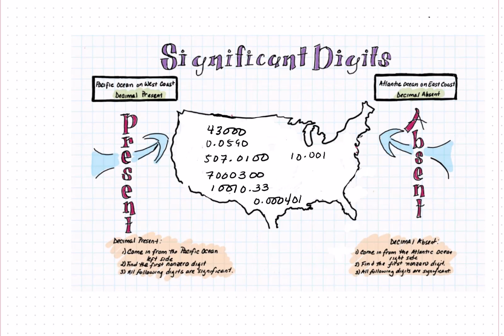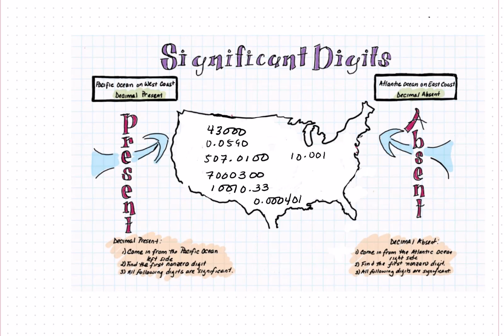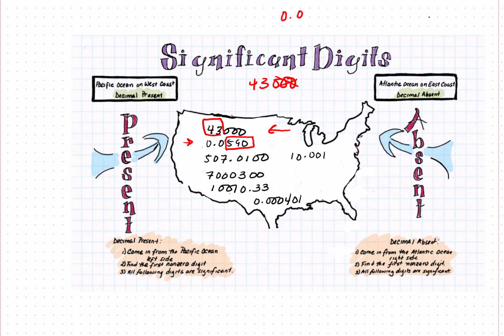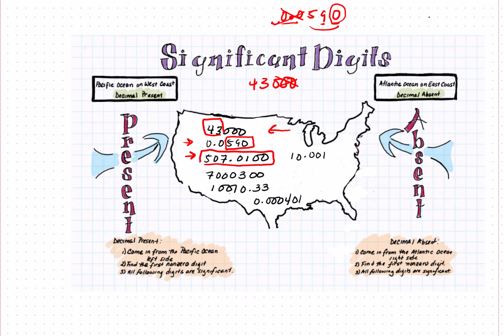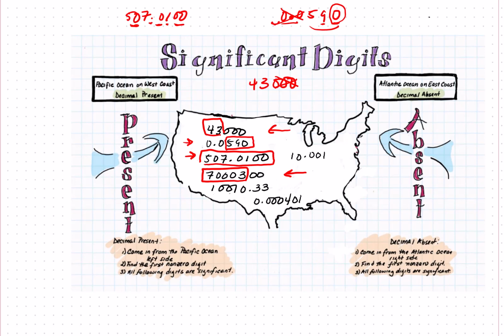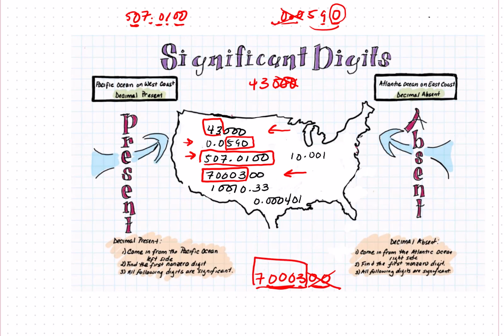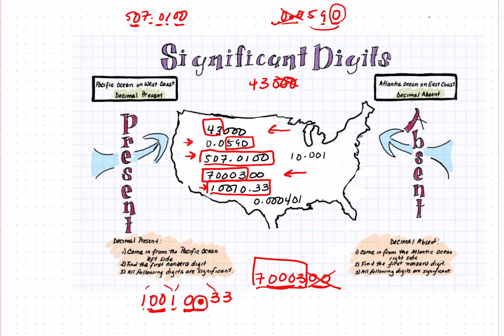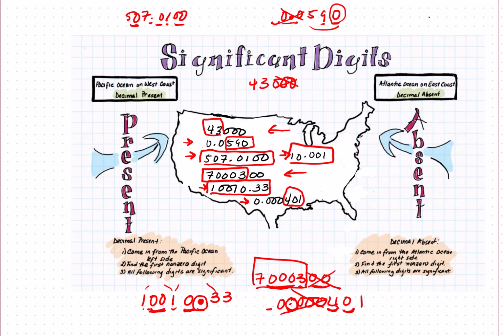4-Significant Digit Ocean Trick